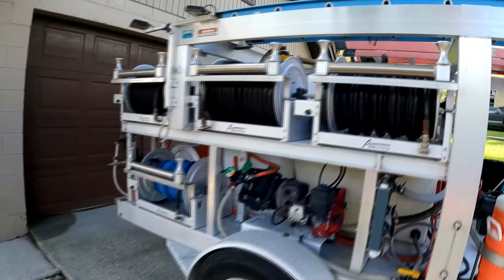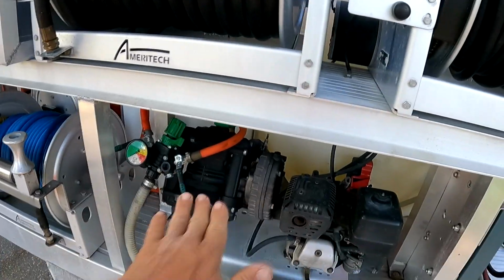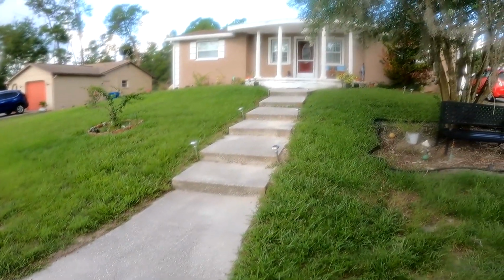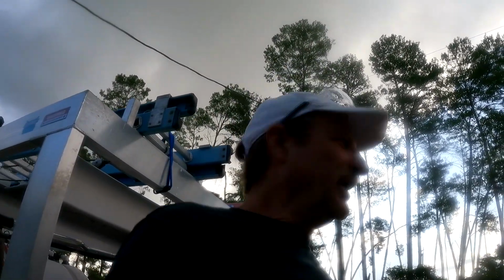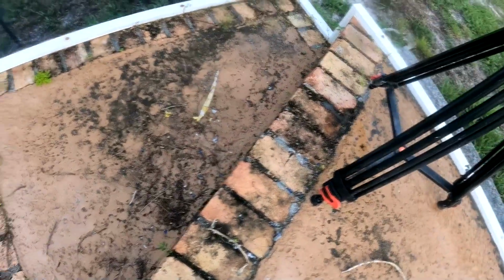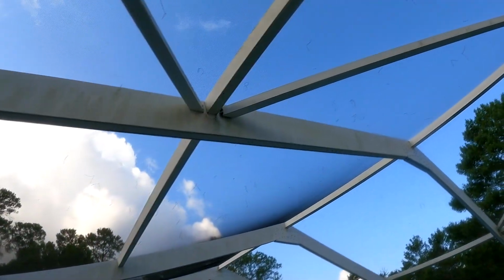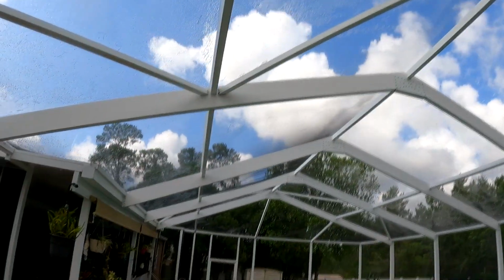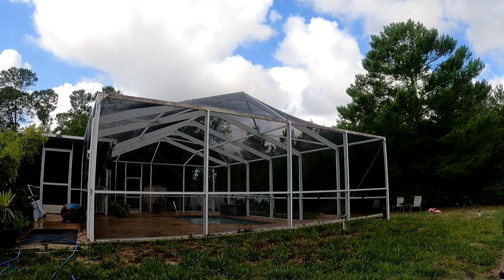2 jobs, pool cage madness, how it's done, get after it.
Pressure washing is a great way to keep your property looking new. Today we had 2 pool cages to get cleaned up, nice short day getting done by lunch today. Get after it.